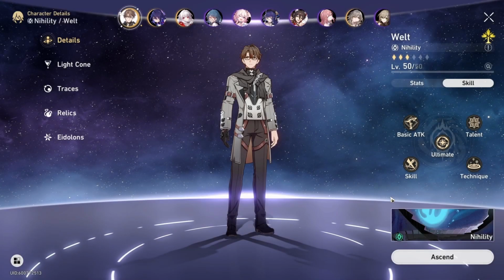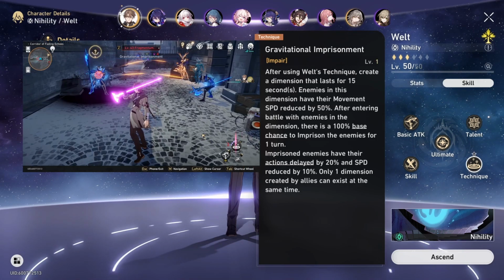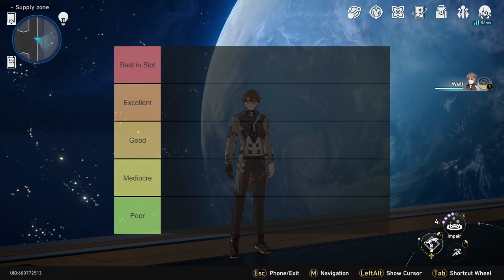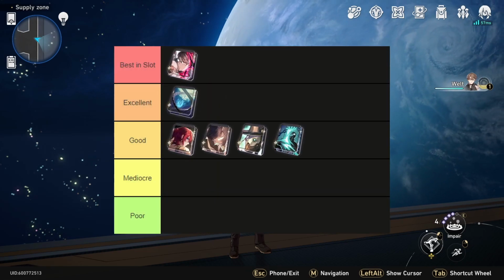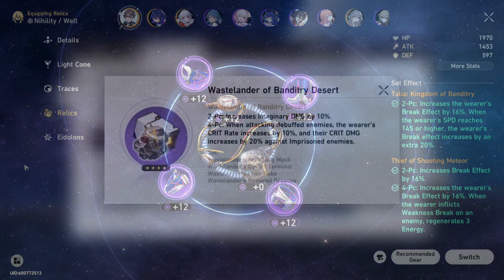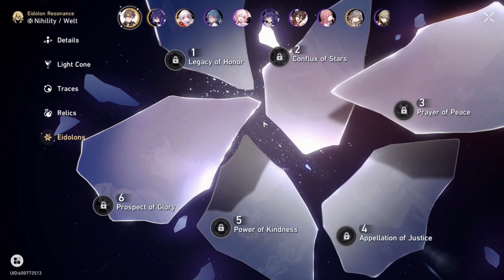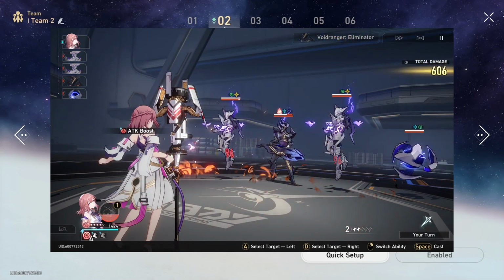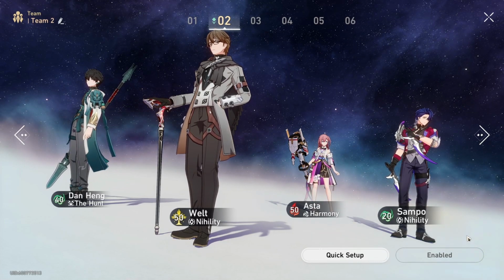[OBSOLETE] COMPLETE WELT GUIDE | Learn How to PRESS Your ADVANTAGE in Battle [Honkai: Star Rail]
Boasting his title as the only Imaginary unit so far in Honkai: Star Rail, Welt makes sure his enemies know how fast the galaxy truly is. Or, in this case, his team...
Honestly, I wasn't very happy when I got him as my first 5 star, but he quickly grew on me when he carried me through my first 30 levels.
This video will teach you everything there is to know about Welt, including an explanation of his skills, relics, light cones, teams, eidolons, stats, and how you can maximize the potential of his kit in battle.
I also talk about some of the characters you can pair him with, such as Asta, Seele, Dan Heng, Bailu, Natasha, Bronya, Tingyun, among others.

0:00 Intro
0:23 Skills
1:26 Light Cones
4:52 Traces
5:13 Relics and Stats (Break Effect, Effect Hit Rate, ATK / Crit)
6:42 Eidolons
7:27 Best Teammates
9:20 Outro and Acknowledgements

*I slowed it down to 85% of its original speed during editing.